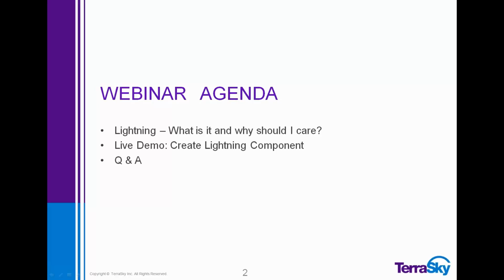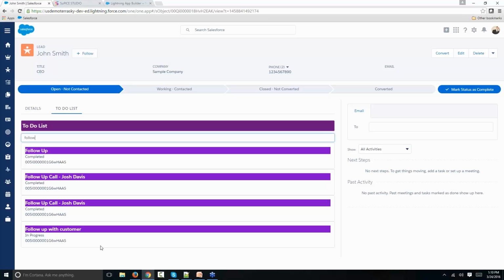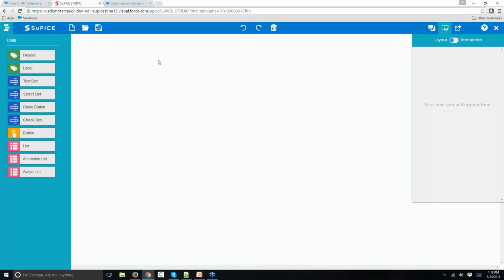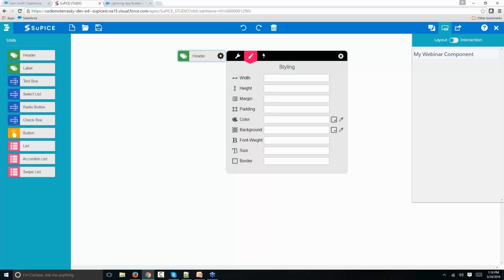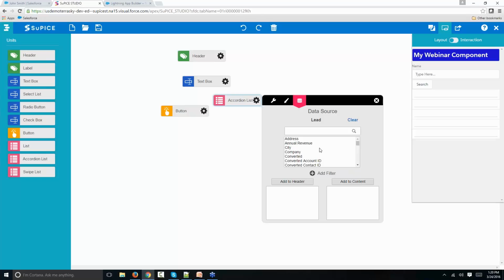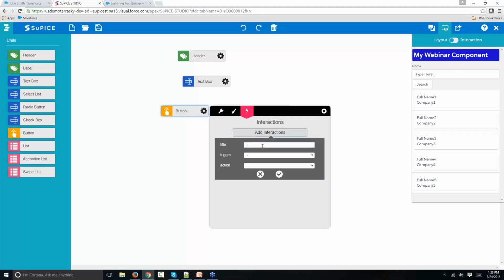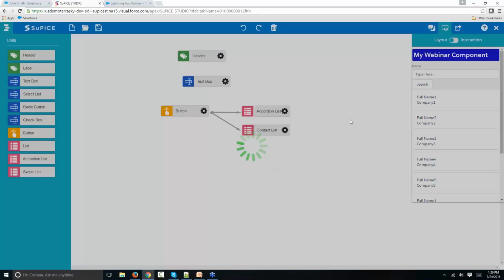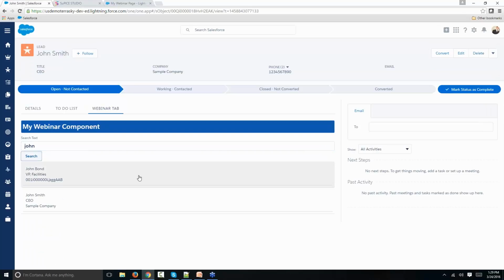Customize Salesforce Lightning With SuPICE - March 24 2016 webinar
This webinar covers how to customize the Lightning Experience using SuPICE.